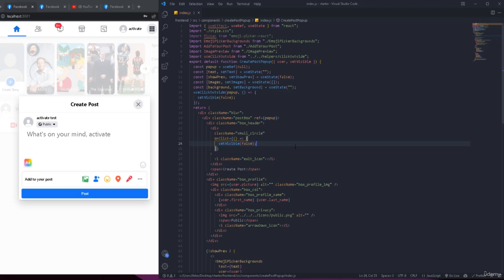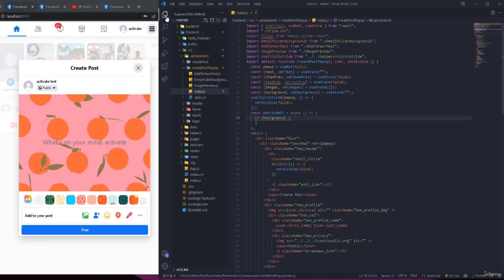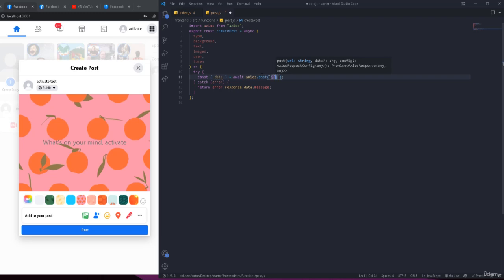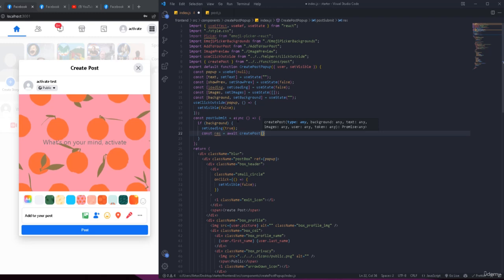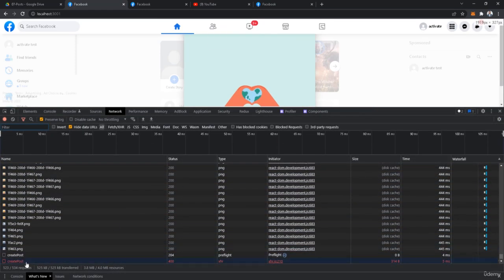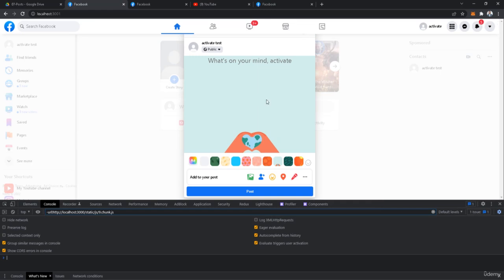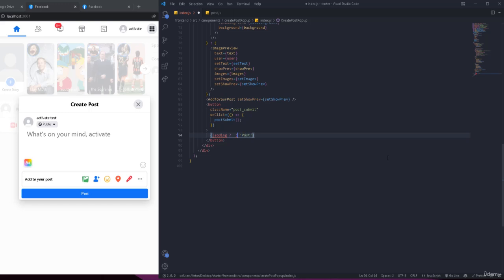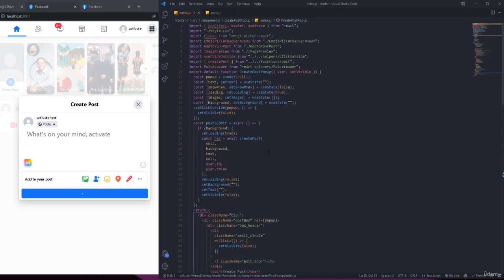Submit Post with Background and Loader: Finalizing Post Creation in Your Facebook Clone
Title:

Description:

In this video, we'll complete the post creation feature by adding background options and a loader animation for your Facebook clone application. Learn how to integrate background selection, manage post submission, and display a loader during the process using React.js. Join us as we finalize the post creation functionality in your MERN stack project!

Facebook clone project, MERN stack tutorial, submit post, post background, loader animation, React.js integration, post creation feature, user experience, MongoDB Express React Node, build a Facebook clone, software development, college project preparation, coding interview prep, UI/UX design, project setup